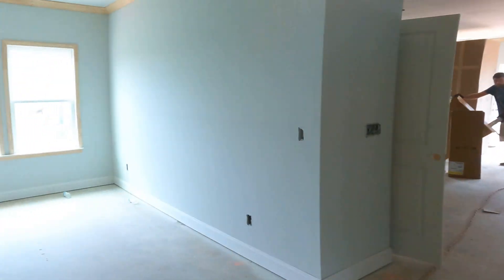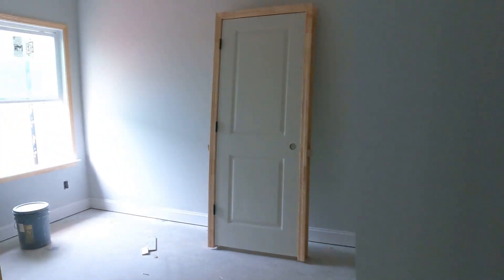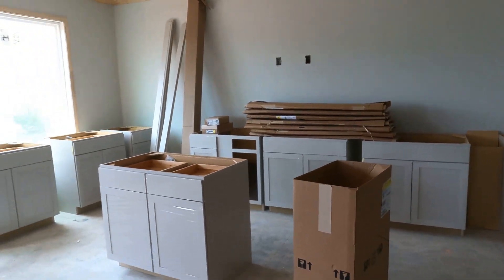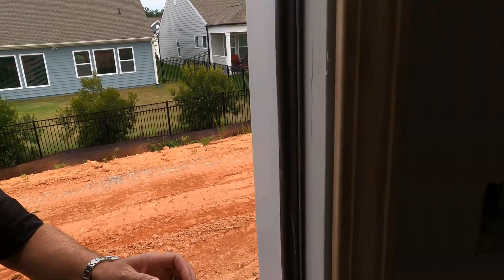Ansley Park RIVERWOOD Quick Move [Indian Land SC]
Ansley Park RIVERWOOD Quick Move from David Weekley Homes in Indian Land SC, which is just across the state line from the prestigious Ballantyne area of Charlotte NC 28277. In this exclusive Roger Holloway YouTube video tour, Rodney Jones of ProStead Realty points out the features and benefits of this ranch-style home. Indian Land SC's new homes for sale don't get much better than this beauty. Plus, Indian Land SC 29707 is also a coveted small town address in the Carolinas.

IMPORTANT BUYER'S ALERT - Do not reach out to any Builder directly, either their Online or Onsite agents without a Buyer Agent, as they may not allow us to serve you at their expense. This is unfortunate, because they already have our professional fee built into the price of the home, so you're paying for the help of a REALTOR®, even if they disallow it. INSIST on having your own agent by picking a member of my Team below and telling the FIRST time you contact them that your Buyer Agent from ProStead Realty is Rodney Jones, Denise O'Farrell, or one of my other Broker-Partners.

is the real estate search engine from top Charlotte NC REALTOR® Roger Holloway, filled with over two thousand YouTube videos of newconstructionhomes in the Carolinas on both sides of the Charlotte NC - SC state line. Roger and his team of newconstruction Broker-Partners love to help buyers find the right home! If you interact with any ONLINE or ONSITE new home sales consultants, make sure you mention one of my Team members as your agent. This is important, in order to have the Builder pay our Buyer's Agent fee. In this way, you're establishing that you want buyer representation (that the builder is happy to pay us for, so you don't have to). Here they are...

CHARLOTTE REALTOR® REVIEWS
Check out this exclusive Playlist of Charlotte REALTOR® reviews from dozens of actual clients who have used Charlotte NC real estate agents Roger Holloway, Rodney Jones, Denise O'Farrell, Joe Topp, and Chris Nordyke.

PLAYLISTS OF CHARLOTTE AREA YOUTUBE REAL ESTATE VIDEOS.
- All other Charlotte area YouTube real estate video Playlists, including Active Adult communities and Multigenerational new construction homes

My team of Buyer's Agent REALTORS® at ProStead Realty would love to be your agents. If you like me (and Jack my Real Estate Dog), you'll love my team!